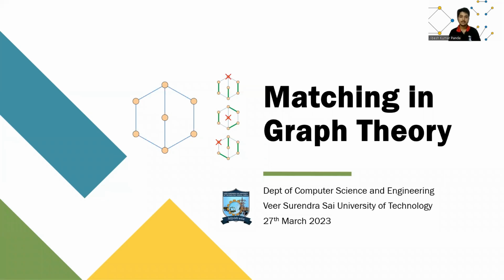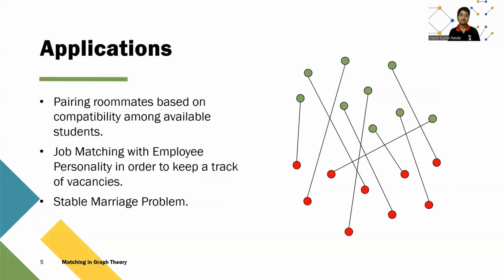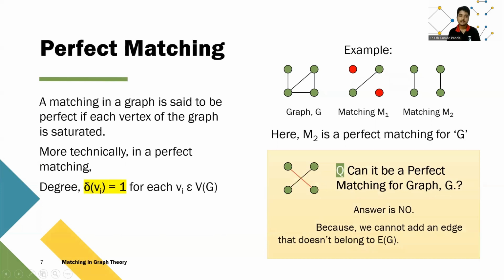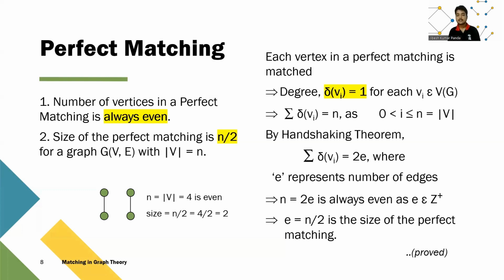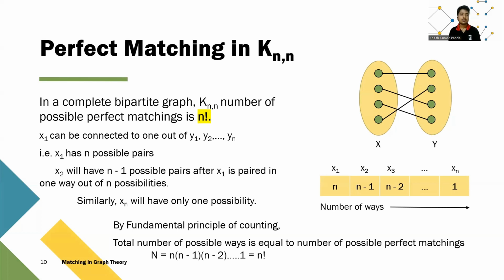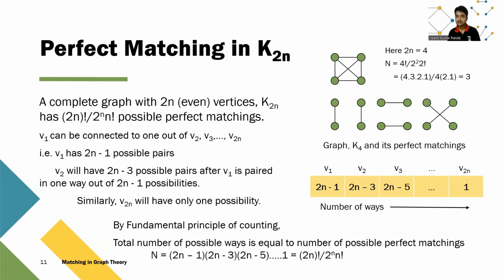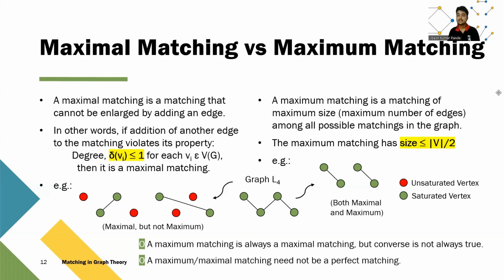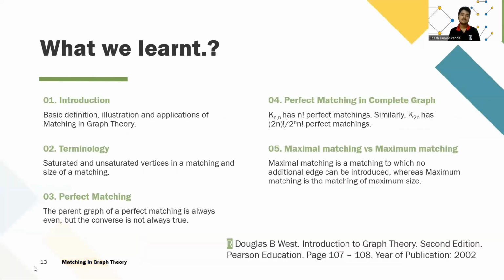Matching in Graph Theory Explained | Perfect Matching | Maximal vs Maximum Matching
Hope the video is informative. Apologies for the mistakes (if any).
You can play it at your own pace.

Time stamp:
00:09 Outline
00:31 Introduction
01:21 Definition of Matching
02:05 Applications of Matching
02:37 Terminology (Saturated/Unsaturated Matching)
03:48 Perfect Matching
05:00 Number of vertices in Perfect Matching is always Even
06:25 Converse is not always true
06:55 Perfect Matching in Complete Bipartite Graph
09:20 Perfect Matching in Complete Graph
10:57 Maximal Matching vs Maximum Matching
13:57 Summary

* The second example of Maximal Matching is for the L4 of different configuration, other than the given.